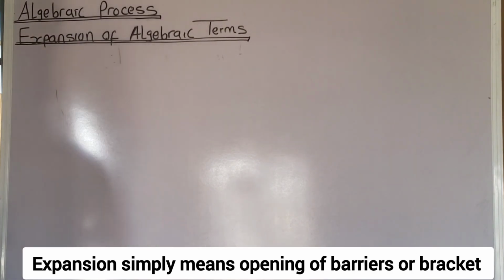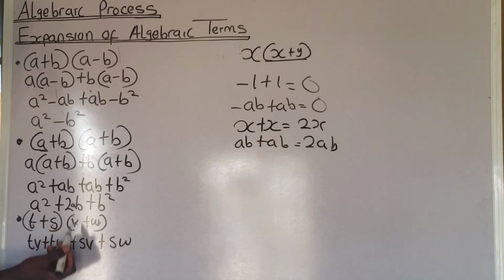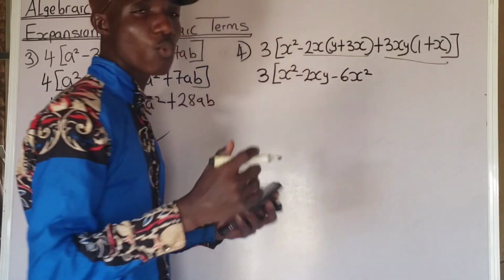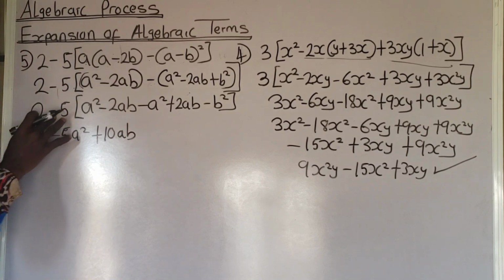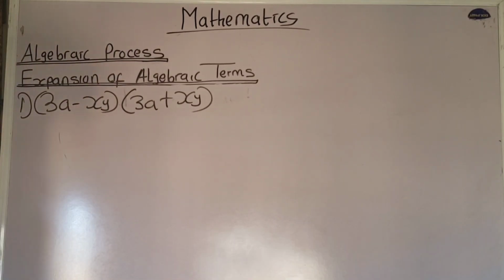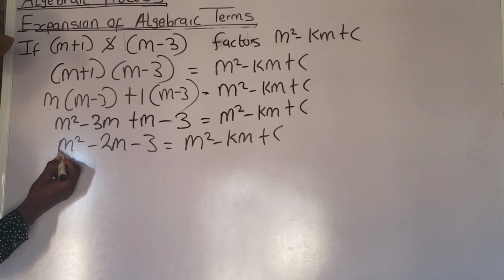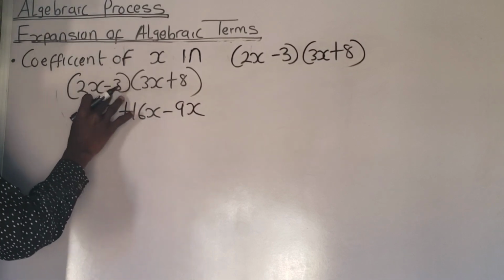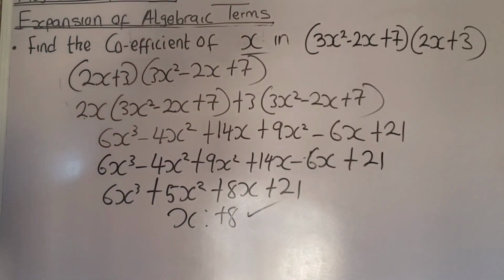Algebraic Expansion| Algebraic Process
This video focus on what is meant by algebraic expansion and solve past exam question.